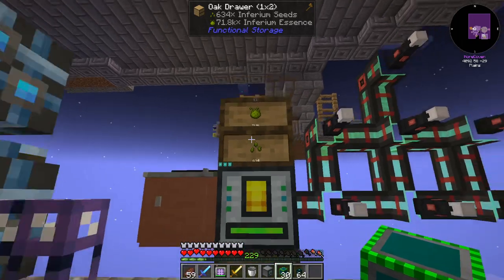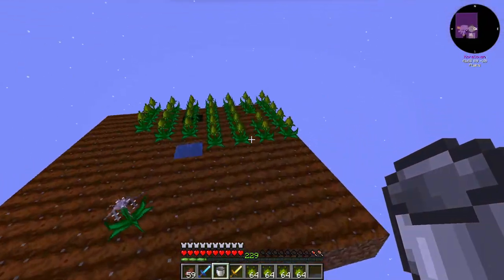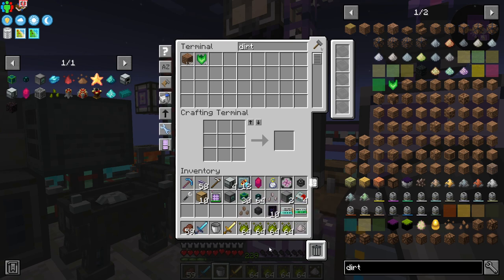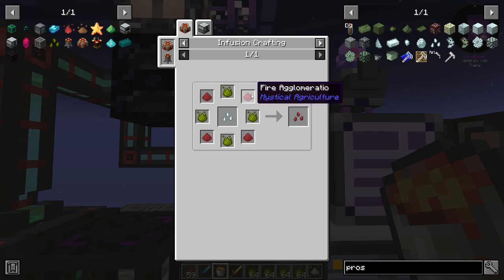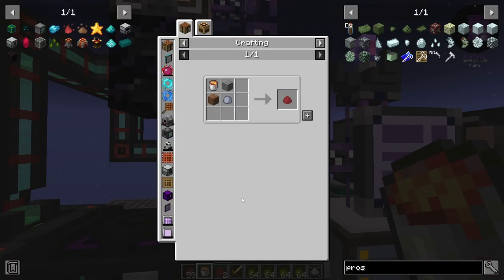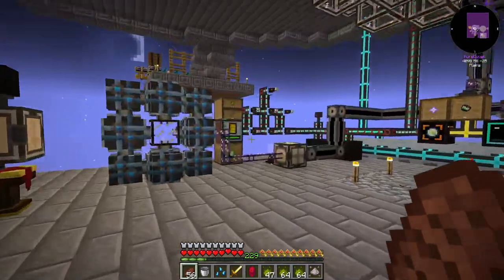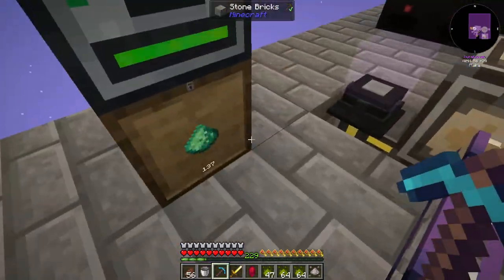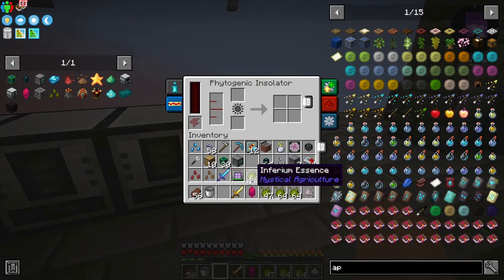ATM9: TTS 🟣 Episode 28 🟣 Mystical Agriculture Automations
𝐇𝐞𝐥𝐥𝐨 𝐞𝐯𝐞𝐫𝐲𝐛𝐨𝐝𝐲!

** 𝘛𝘩𝘪𝘴 𝘷𝘪𝘥𝘦𝘰 𝘸𝘢𝘴 𝘳𝘦𝘤𝘰𝘳𝘥𝘦𝘥 𝘥𝘶𝘳𝘪𝘯𝘨 𝘢 𝘭𝘪𝘷𝘦 𝘴𝘵𝘳𝘦𝘢𝘮 𝘰𝘯 𝘛𝘸𝘪𝘵𝘤𝘩.

🐊 𝐋𝐚𝐭𝐞𝐫 𝐆𝐚𝐭𝐨𝐫𝐬!! 🐊